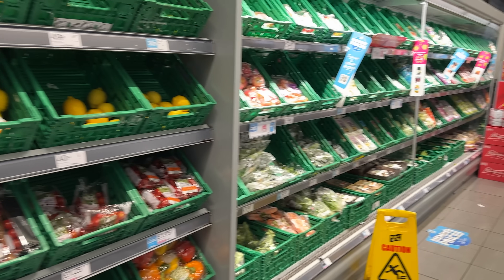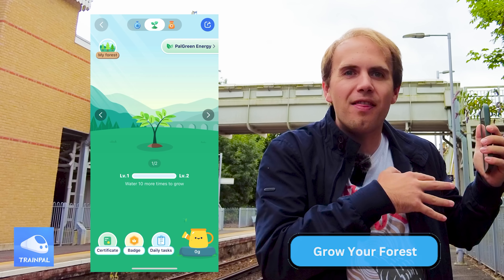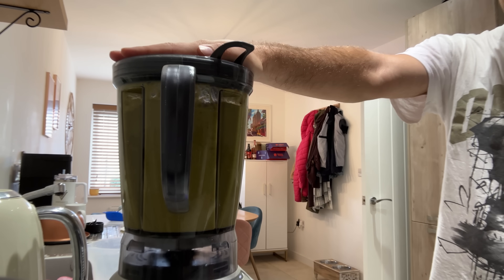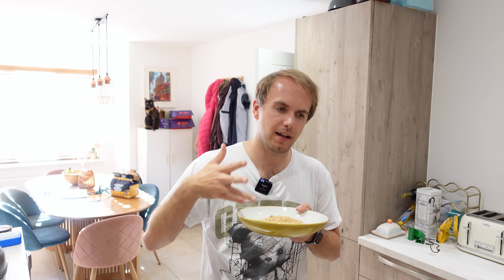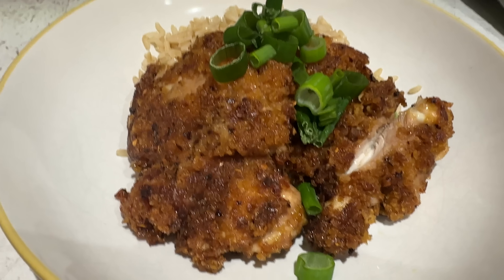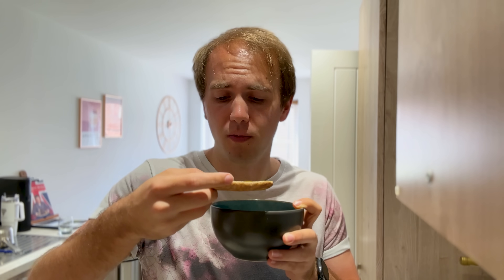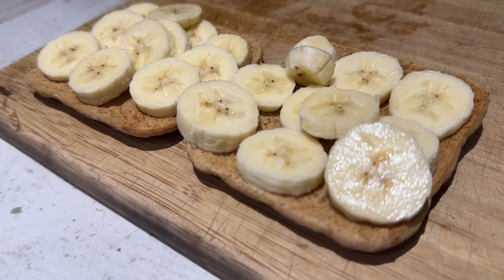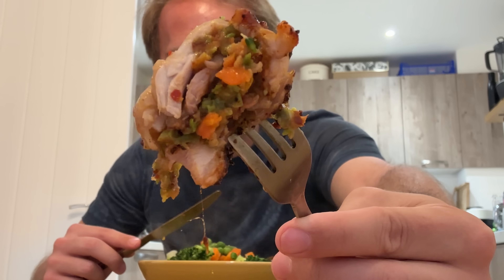How Long Can I Live on £10 of Co-Op Food?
This week, I'm off to Co-Op to see how long I can live on £10 of food from there. How many days will I survive this week?